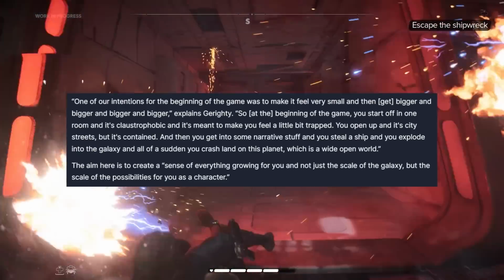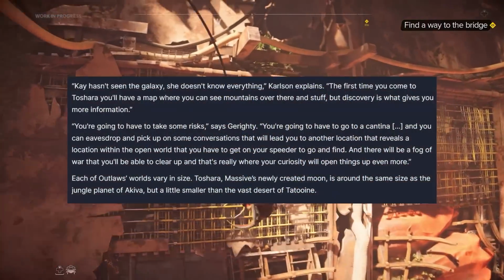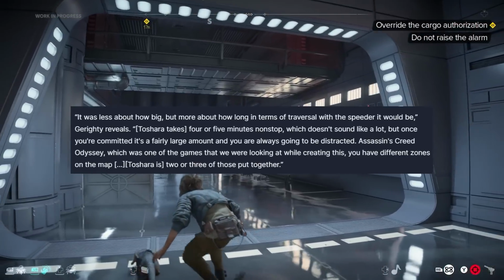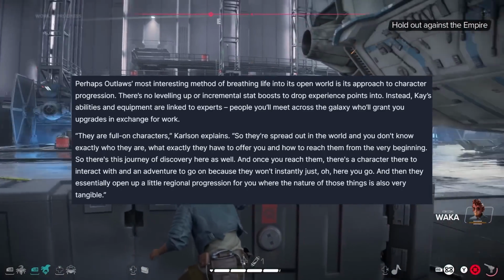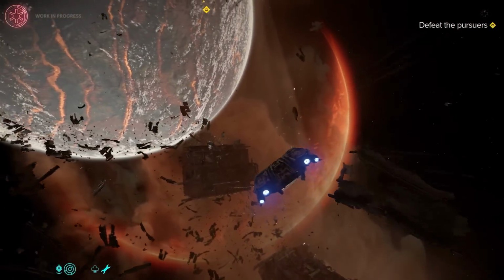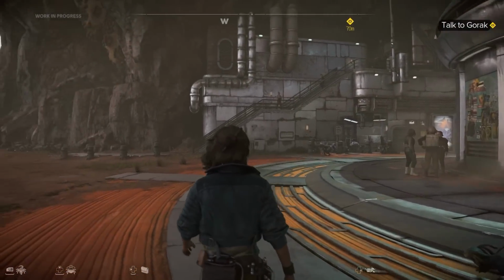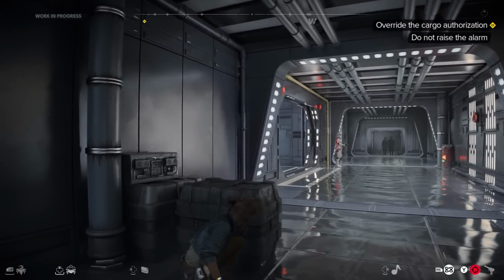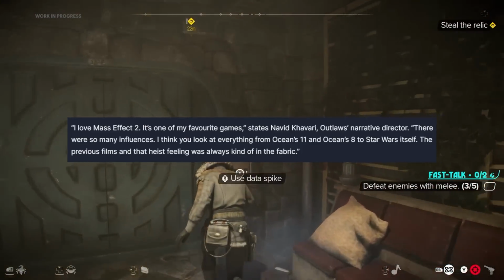Star Wars Outlaws - Tons of New Info! Beginning Missions, Abilities, Open World Exploration!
All new details and news on Star Wars Outlaws including new details on how abilities are unlocked, beginning intro missions, open world exploration and more!